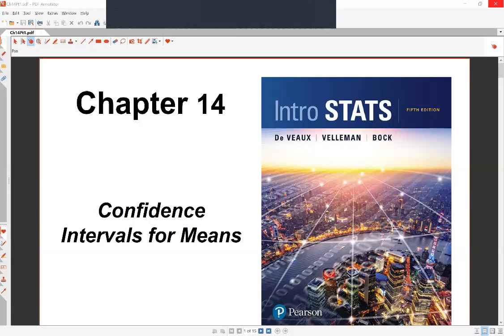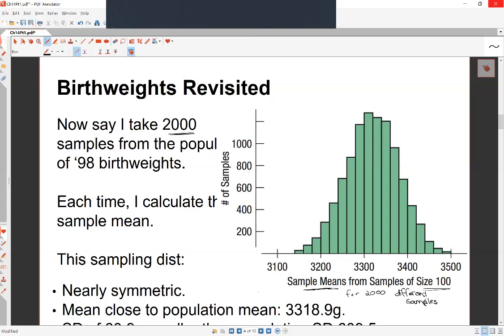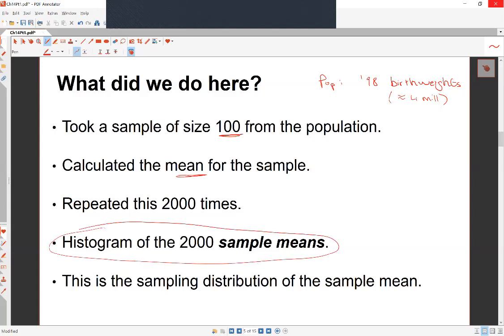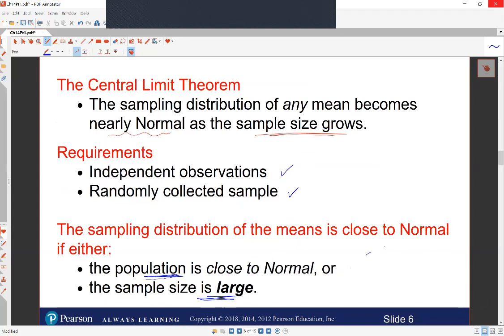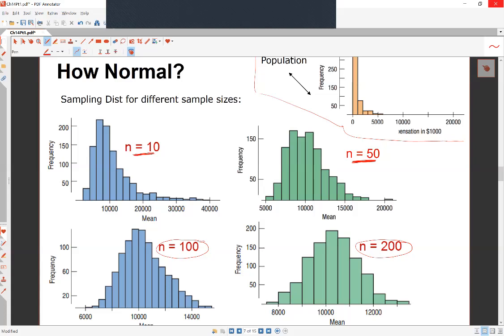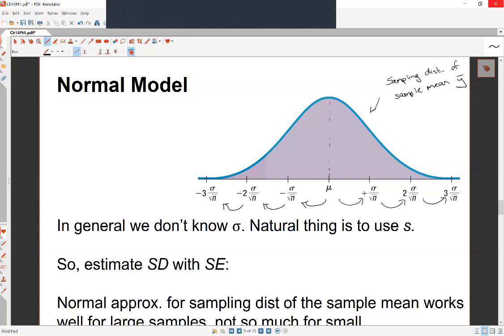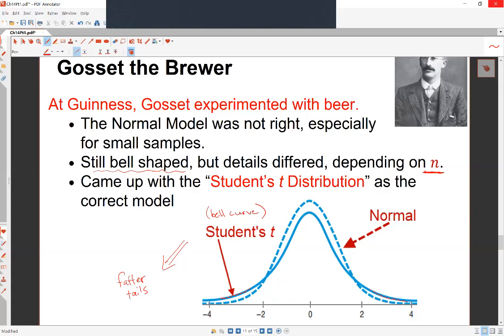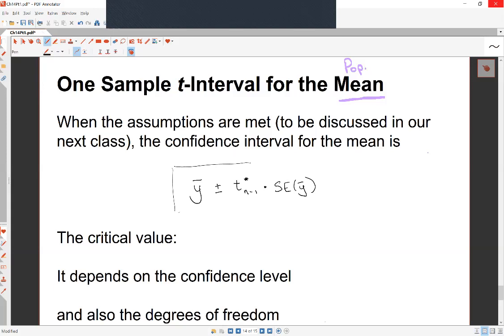April 6 Elementary Statistics Lecture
Sampling distribution of the sample mean. Student's t distribution.